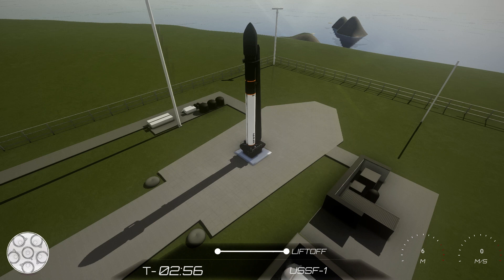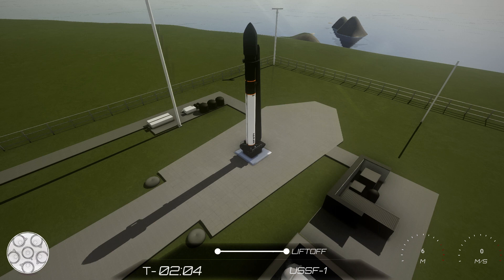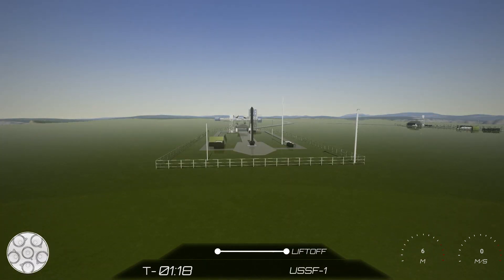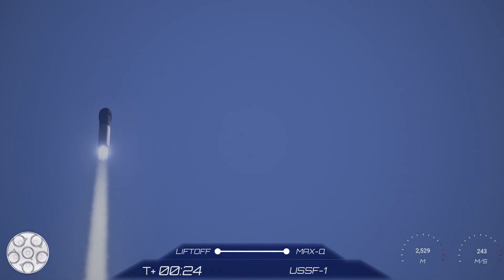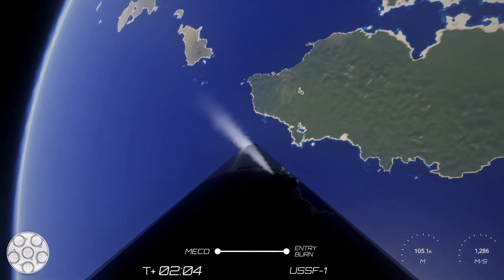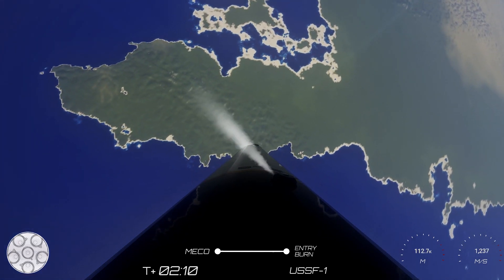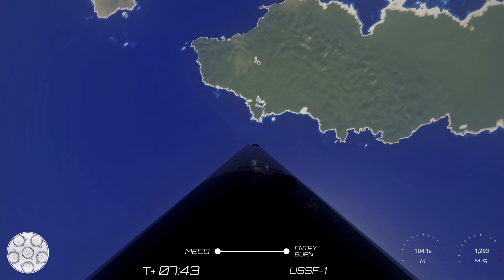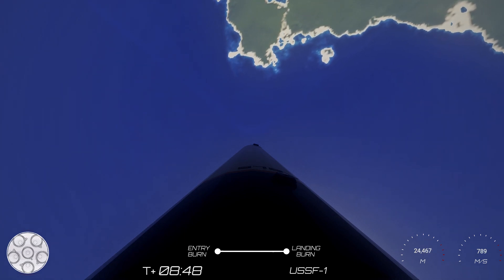USSF - 1 Mission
On Friday, 9 July at 6:00 a.m. ET, Eagle launched the USSF-1 mission from Space Launch Complex 1 East (SLC 1) at Eastern Spaceport on the East Coast. This is the first launch and landing of this booster.